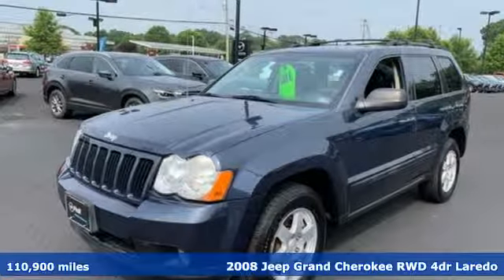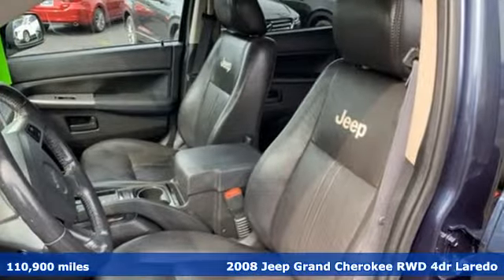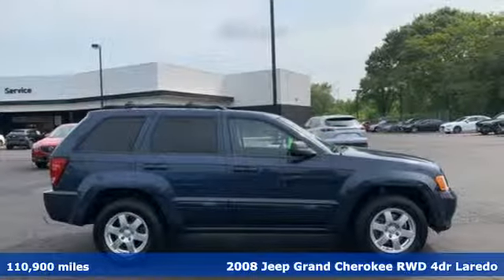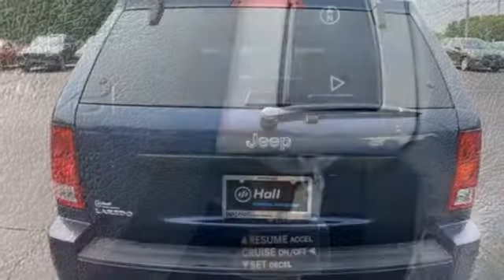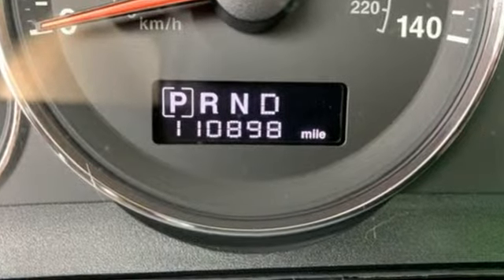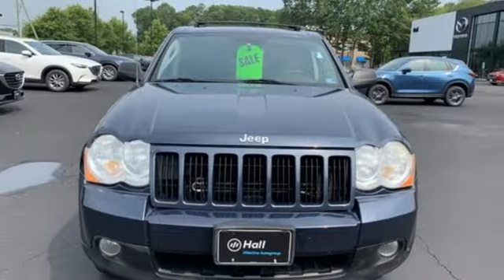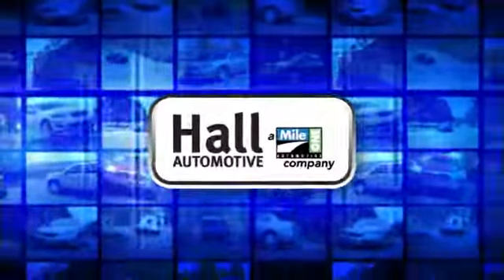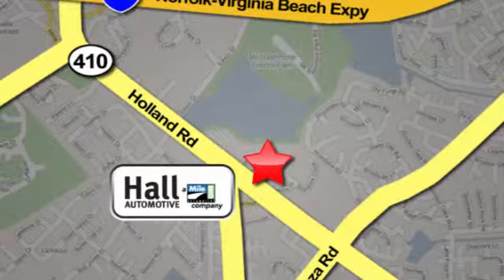Used 2008 Jeep Grand Cherokee Virginia Beach VA Norfolk, VA 2191932C - SOLD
Year: 2008
Make: Jeep
Model: Grand Cherokee
Trim: Laredo
Engine: 3.7L V6
Transmission: 5-Speed Automatic
Color: Blue
Interior: Dark Slate Gray
Mileage: 110900
Stock #: 2191932C
VIN: 1J8GS48K18C236665
New Price! Clean CARFAX. Modern Blue Pearl 2008 Jeep Grand Cherokee Laredo RWD 5-Speed Automatic 3.7L V6 17" x 7.5" Aluminum Sparkle Silver Wheels, 6 Speakers, Class II Receiver Hitch, Power driver seat, Power Sunroof, Rear window defroster.brbrRecent Arrival! Odometer is 30914 miles below market average!brbrbrReviews:br * If you like the idea of owning a rugged SUV that offers a luxurious interior, lots of power and doesn't fill your entire garage, the 2008 Jeep Grand Cherokee should be at the top of your shopping list. The Grand Cherokee is the only SUV in its class to offer a diesel engine option. Source: KBB.combrbrbr*Every Internet Price includes current applicable dealer discounts. Your additional costs are sales tax, tag and title fees for the state in which the vehicle will be registered, any dealer-installed options (if applicable) and a $699 dealer processing fee (Virginia, North Carolina). Prices are subject to change, and prior sales are excluded. While every reasonable effort is made to ensure the accuracy of this information, we are not responsible for any errors or omissions contained on these pages. Please verify any information in question with the dealer.

Address:
4372 Holland Rd